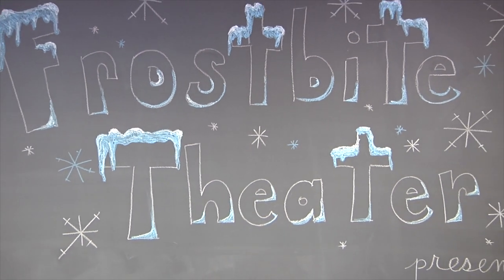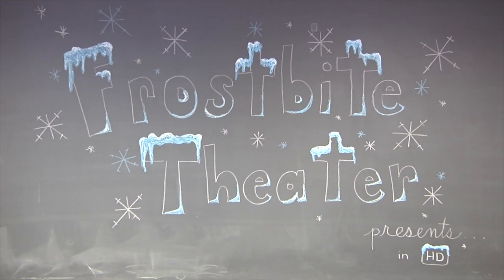Here's a Question! - Small Pinhole vs. Large Pinhole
The image of a lightbulb is projected onto the back of a pinhole camera. A pencil is used to make the hole larger. What happens to the image?